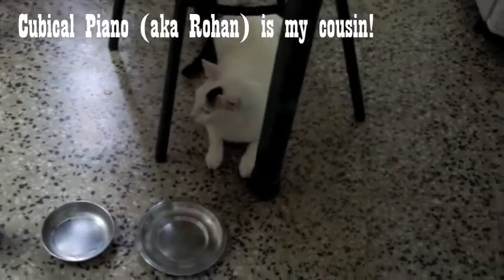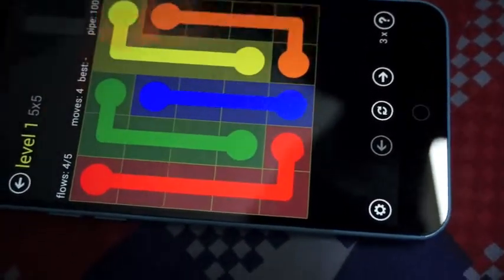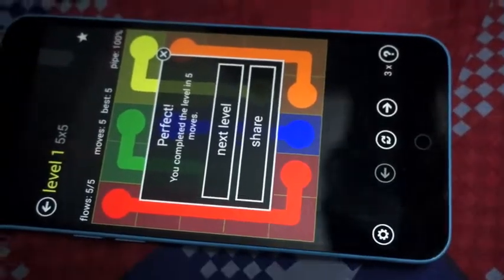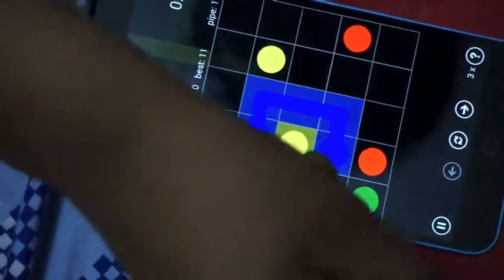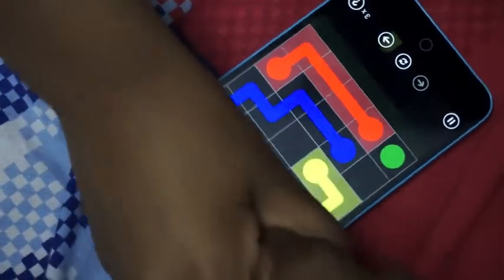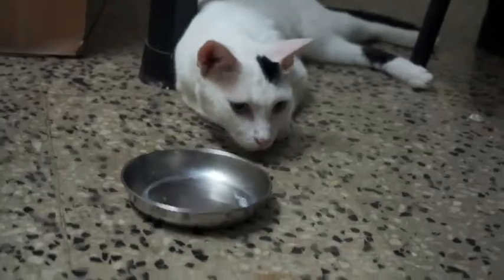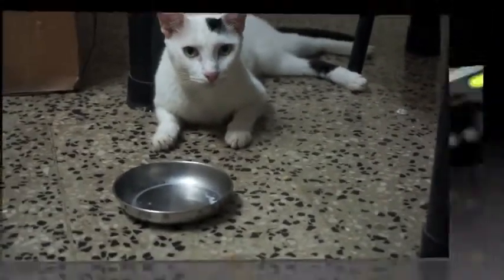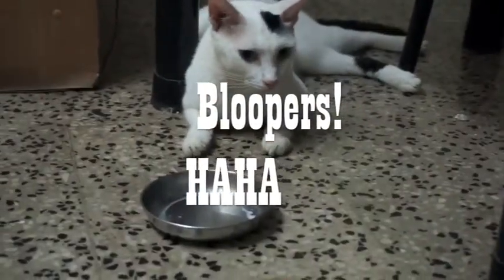Playing Flow with another person's finger!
Hey everyone! Today, me and my cousin Rohan (Cubical Piano) are playing flow with the other person's finger! Rohan's part will be up soon!
I will post the link for his video when it is uploaded! Make sure you comment video ideas! See ya...
Intro and End Music By: Taylor Swift; I Knew You Were Trouble
FAQ

Camera- Sony N50